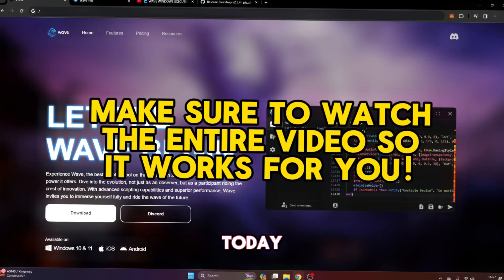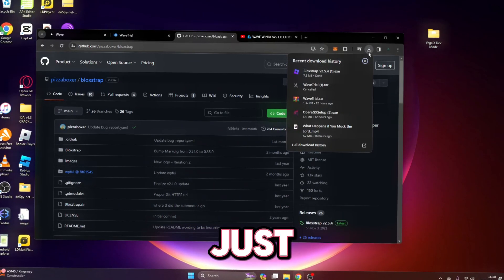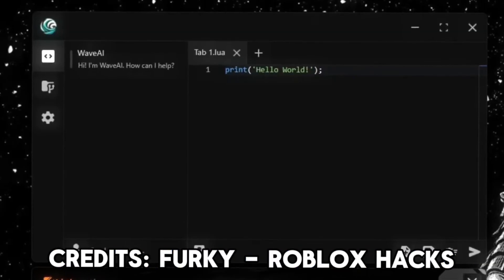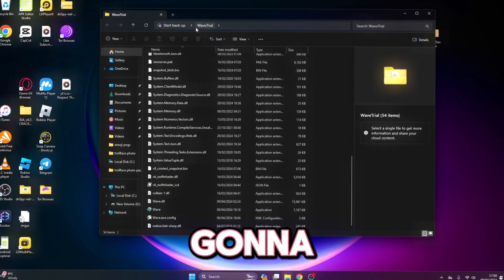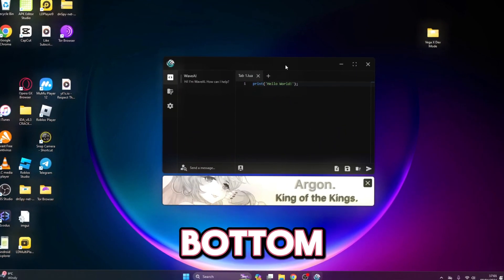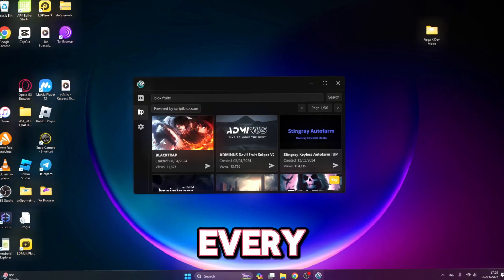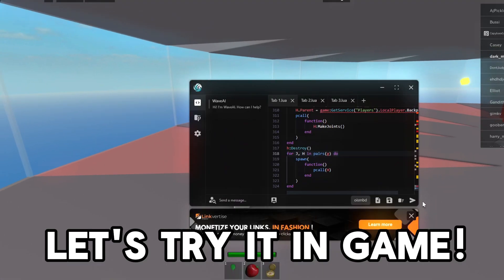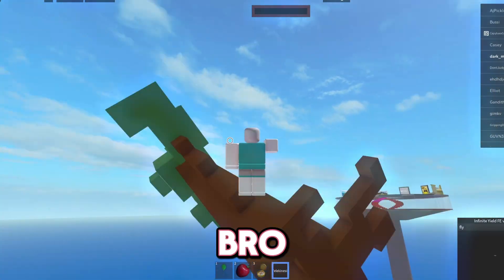How To Exploit On Roblox PC | BEST FREE KEYLESS Roblox Executor Windows | *NEW* Wave BYFRON BYPASS🔥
Wave Executor | Level 8 BEST FREE KEYLESS Roblox Executor 2024
‒‒‒‒‒‒‒‒‒ [ ⇩ Links (OPEN ME) ⇩]‒‒‒‒‒‒‒‒‒

⚠️ If you get an error, please disable link bypassers

‒‒‒‒‒‒‒‒‒[ ⇩ Description ⇩ ]‒‒‒‒‒‒‒‒‒
GUYS!! New executor called Wave just dropped from the developers of Arceus X and Codex, it's a NEW LEVEL 8 real byfron bypass Roblox executor/exploit, that allows you to run pretty much any script WITHOUT an emulator, real web version!! It claims to be undetected, and working while being keyless so let's test it out!!
‒‒‒‒‒‒‒‒‒[ ⇩ More Info ⇩ ]‒‒‒‒‒‒‒‒‒

NEW BYPASSING Roblox Executor Wave Level 8 BEST FREE! (Works Web Version)

Video Credits:
Wave Intro & Decompiler Tutorial: @SPDMTeam
Bloxstrap Install Tutorial: @FurkyRobloxExploits

This is not a 'hacking' video and scripts/executors showcased are safe to use. I am showcasing a script which can be used with a scripting utility. All content has been checked to comply with YouTube TOS and viewers are able to get the script showcased.